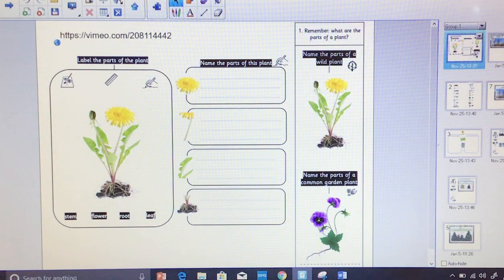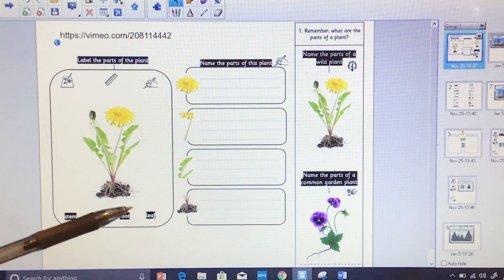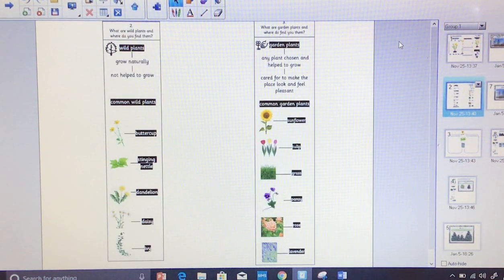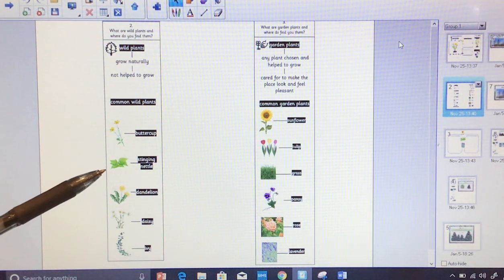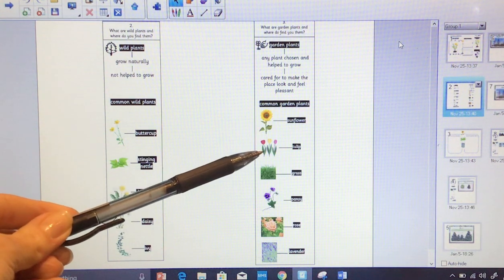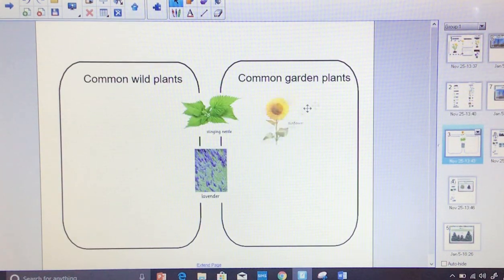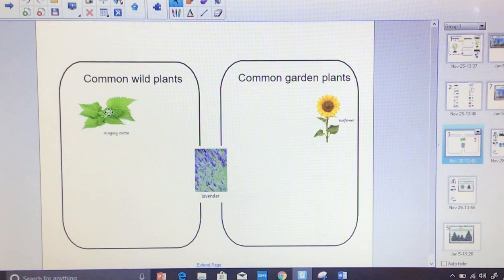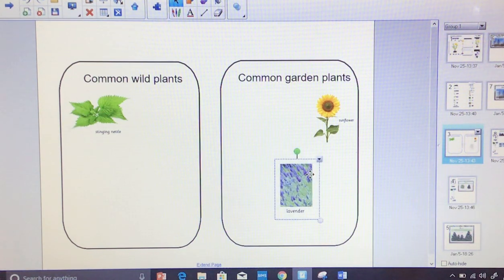Mrs Dearman - Wild and garden plants